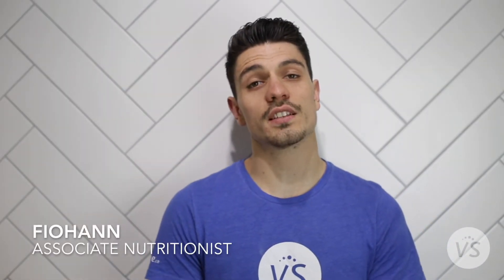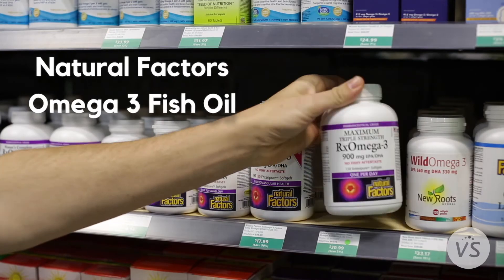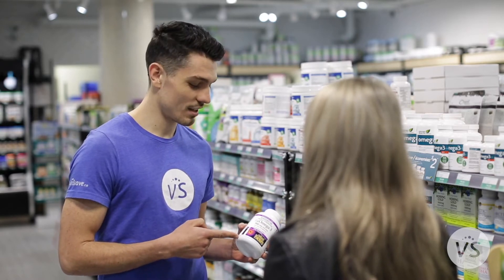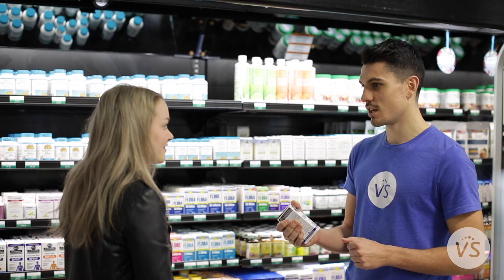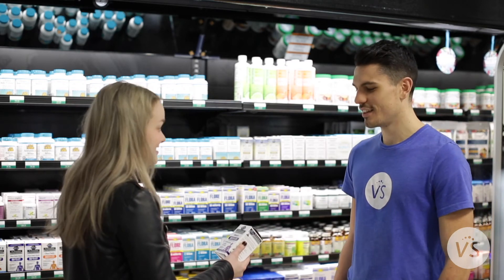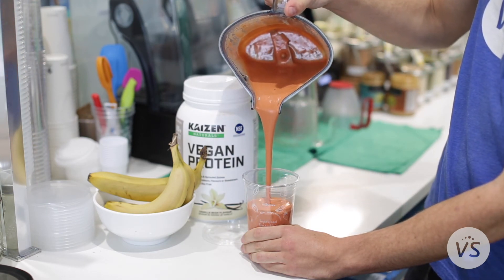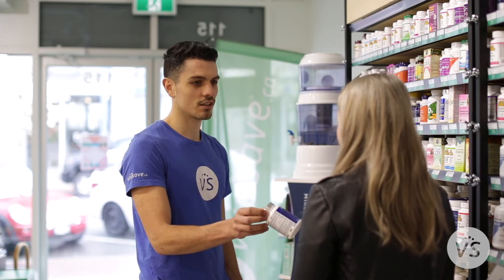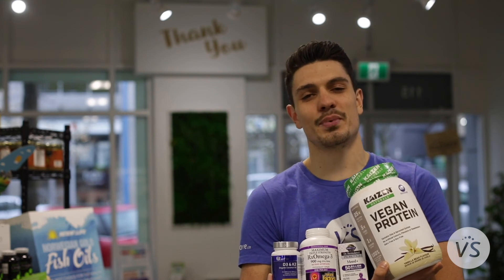Introduction to Natural Health with Fiohann!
Meet Fiohann! He is an associate nutritionist at Vitasave! Fiohann wants to introduce you to natural health products. Here are his four cupboard essentials for the maintenance of good health!